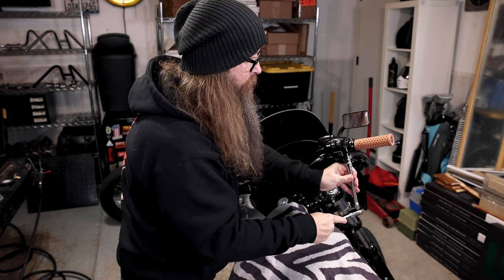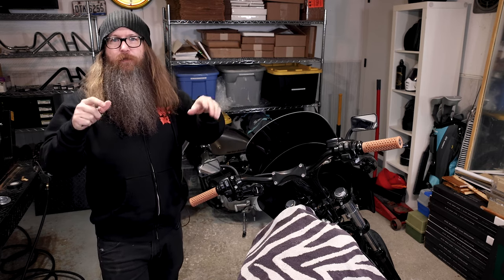How To Install - Vans V-Twin Lock-On Throttle by Wire Grips by ODI On A Harley-Davidson Motorcycle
Ah, yes the technology advancements of Throttle By Wire on Harley-Davidson have made it super nice to change out grips. In this video Mikey Revolt takes you guys into his personal garage to show you how easy it is to remove your old grips and install ODI's newest line up Vans V-twin Lock-on Grips using his 2017 Harley-Davidson Dyna Lowrider S.

Theres no messing with grip glue, or hair spray... And, theres is defiantly no messing with little chinga's on the ends of balls to fit in little holes of the throttle tube. Or hell theres not even having to fight a grip to fit on a throttle tube. This install couldn't be any easier, and yet it's still a lot of fun. Oh and did you see how killer these grips look on the bike... SHOOOOO!

Let's Go!